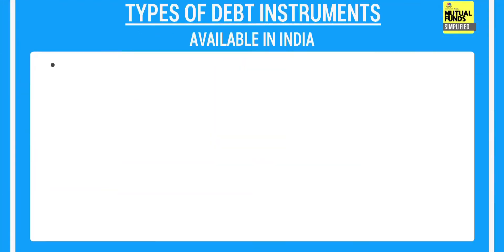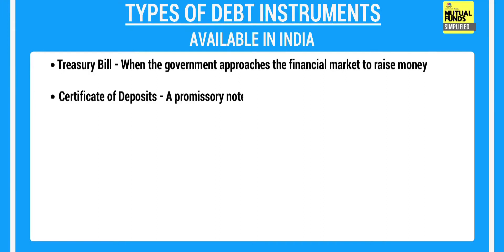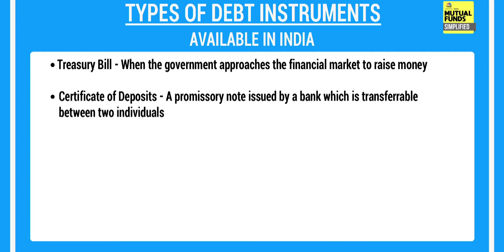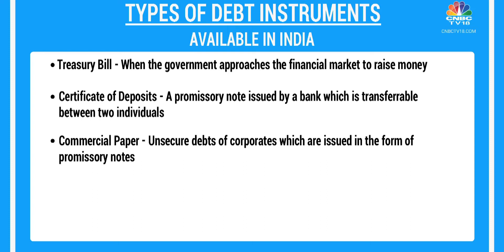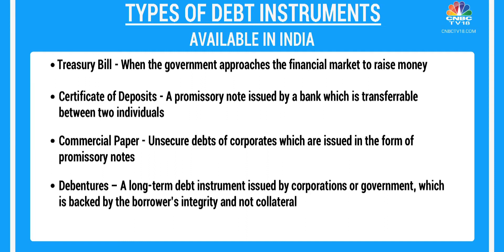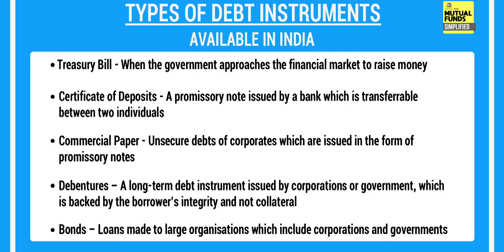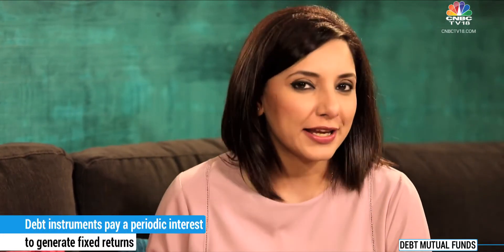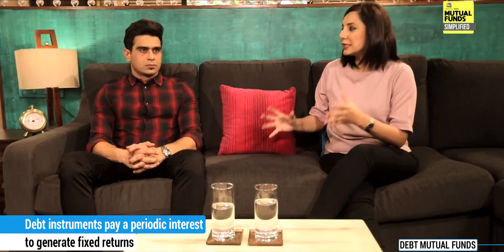Debt Mutual Fund - Mutual Funds Simplified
Learn about What are Debt Funds? What are the categories in Debt Funds? What are Short Term Debt Funds & Long Term Debt Funds?

An exhaustive summary is underway in this freshly brewed episode of Mutual funds simplified in an attempt of Feroze Azeez, Deputy CEO - Anand Rathi Private Wealth Management & Sumaira Abidi of CNBC TV 18 to bring you a collection of must-see videos on Mutual Funds Investments